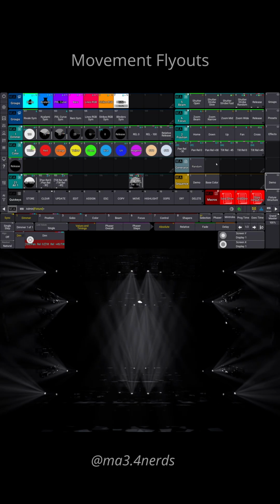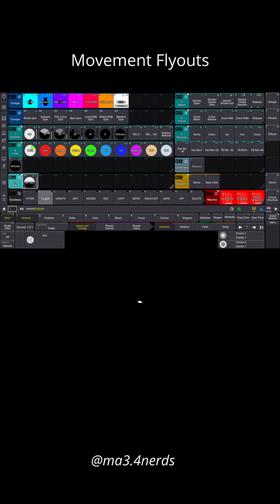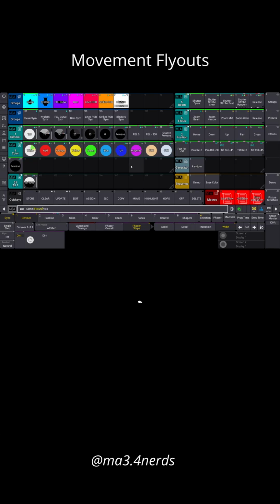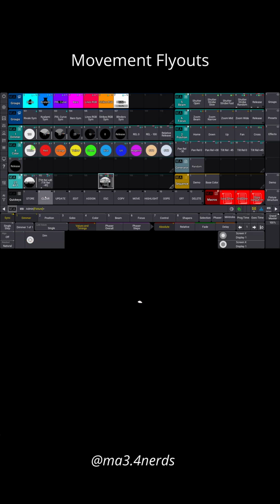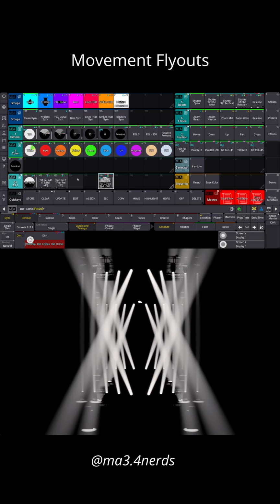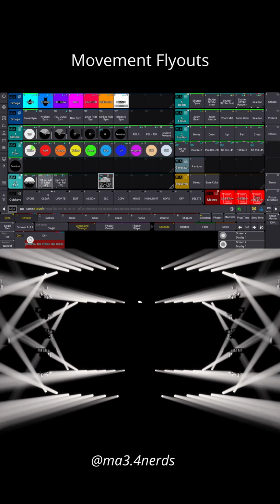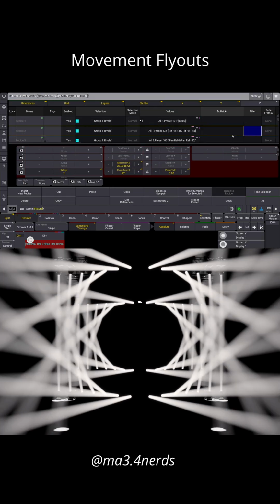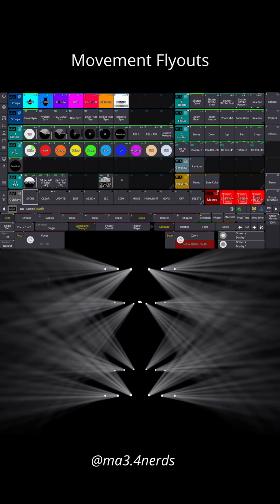Ep2 Movement Flyouts